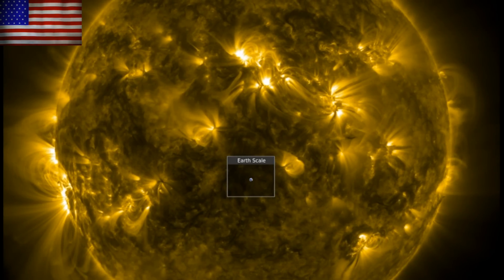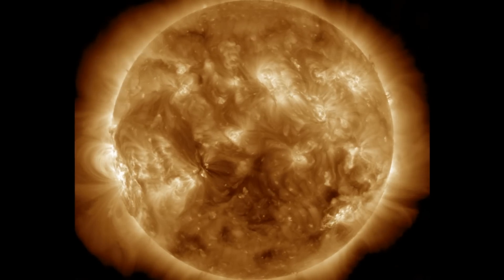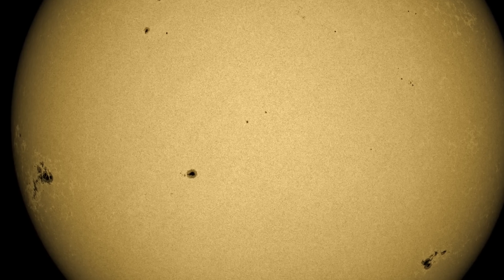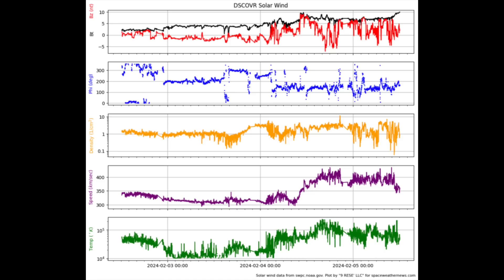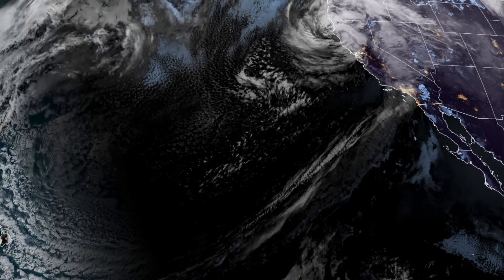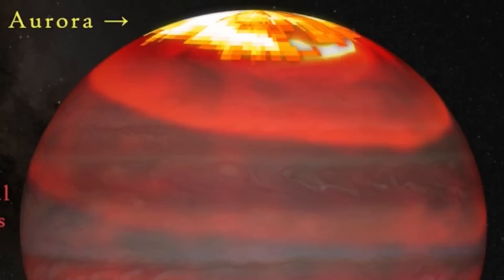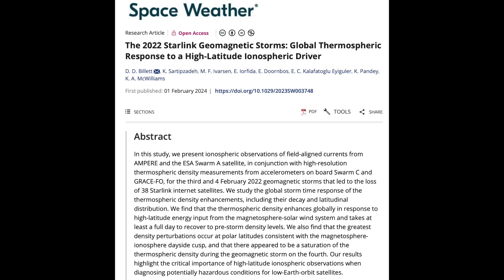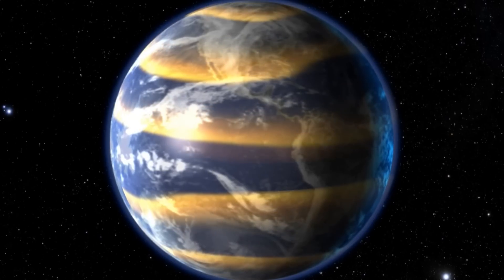Solar Flares Increasing, Major Flood, Global Solar Storm Impact | S0 News Feb.5.2024